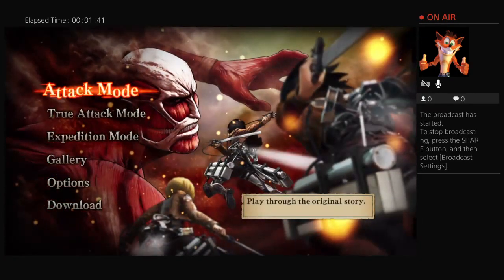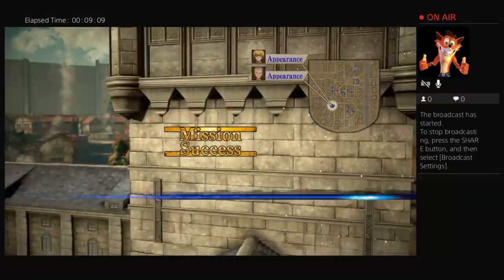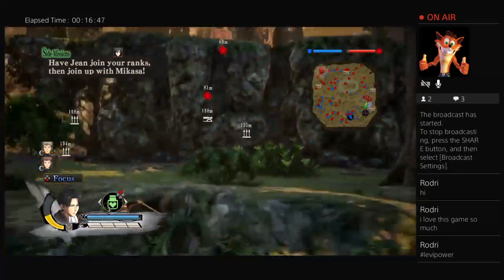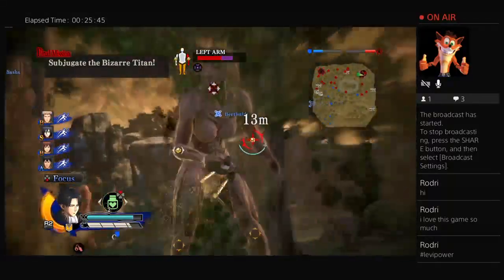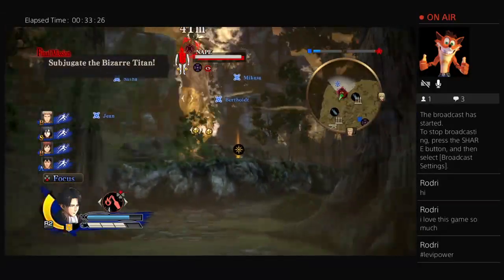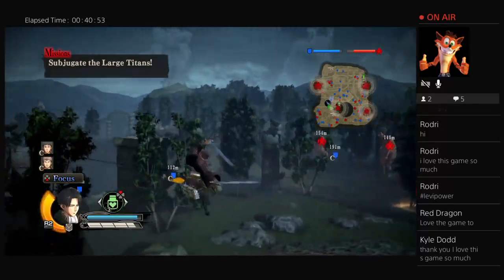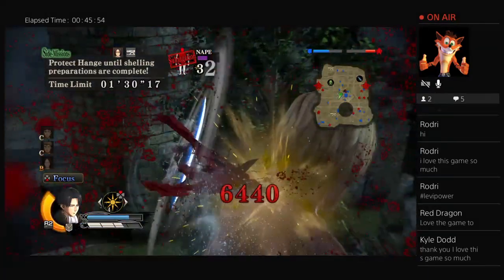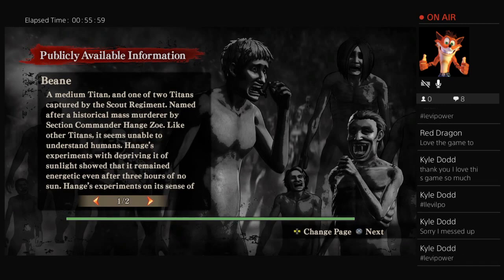Kyle-Dodd's Live PS4 Broadcast